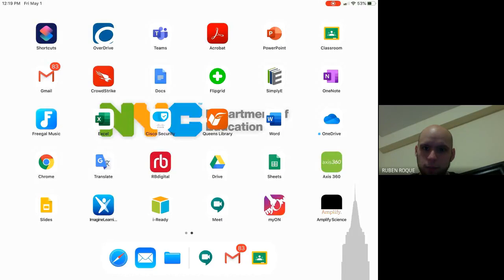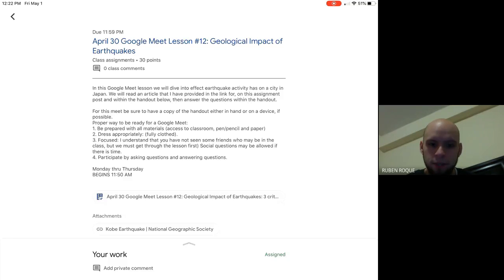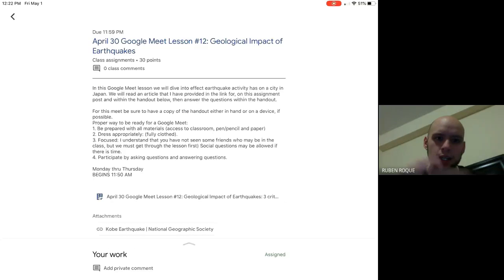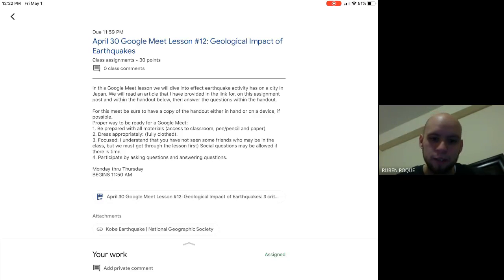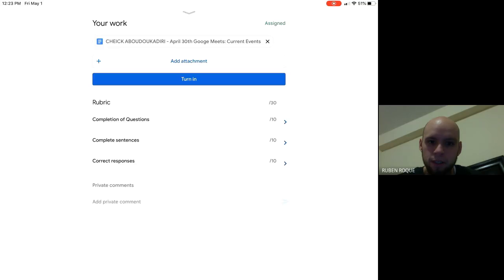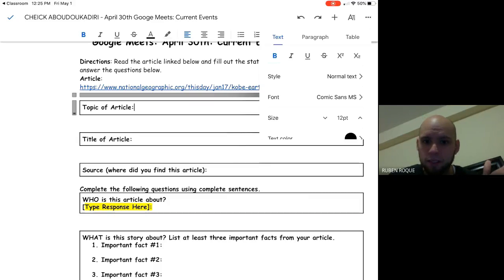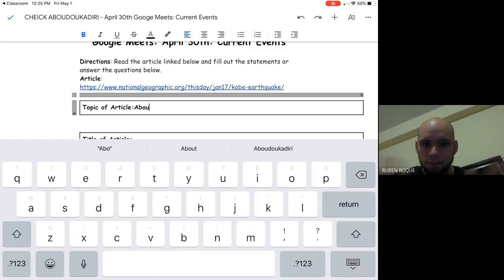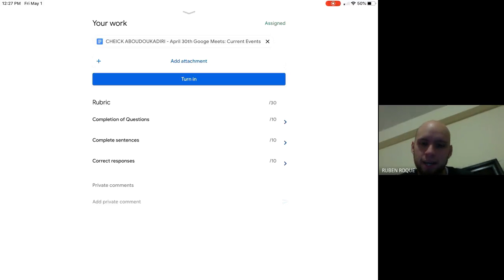Completing an assignment using IPad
This tutorial shows you how to complete an assignment on classroom using an IPad.